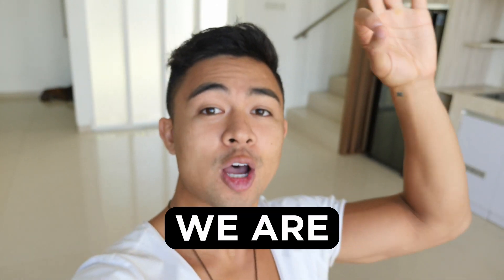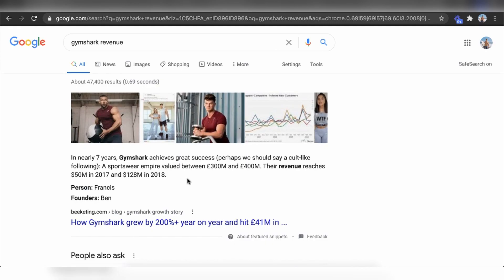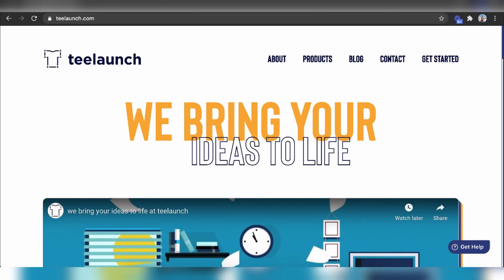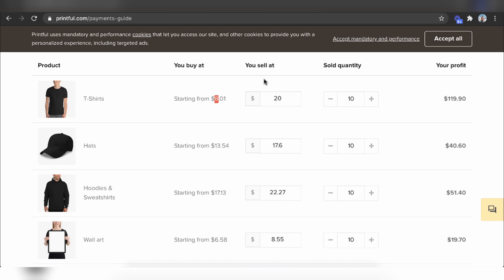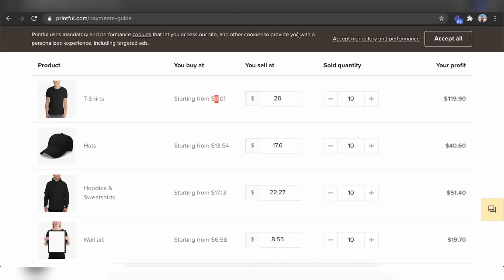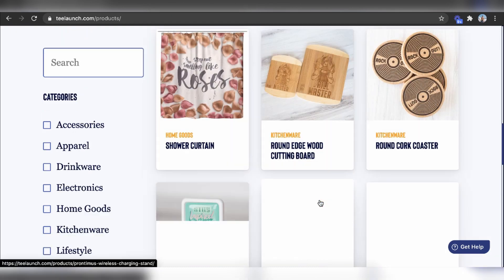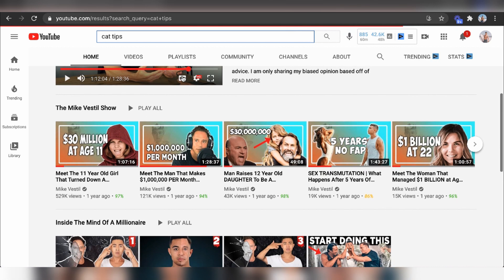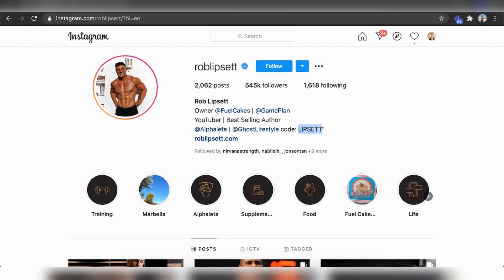How To Make Money With Shopify Using Instagram Free Traffic (In 2024)